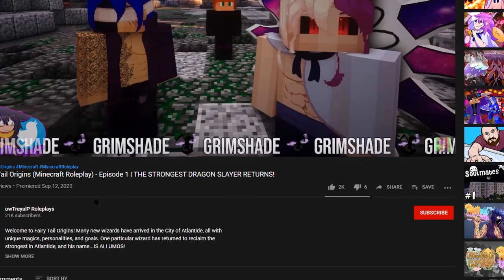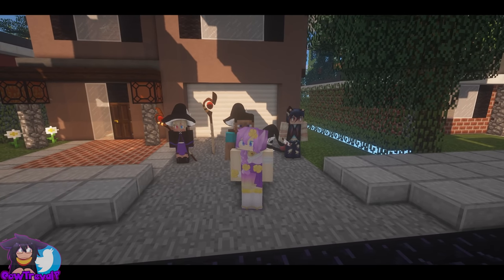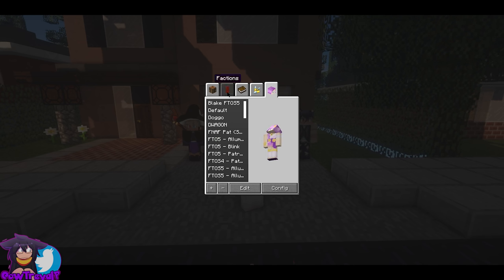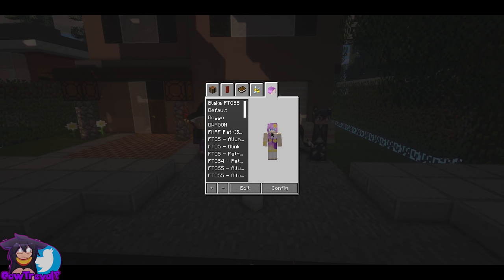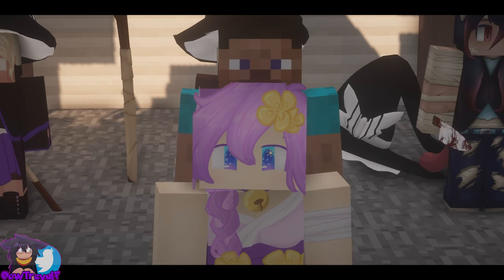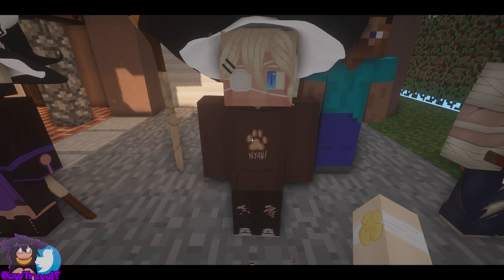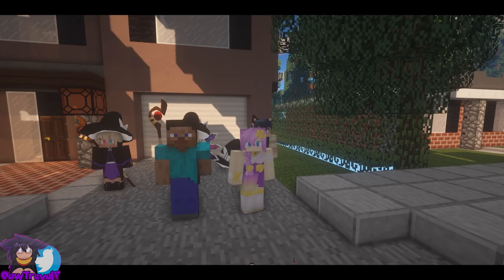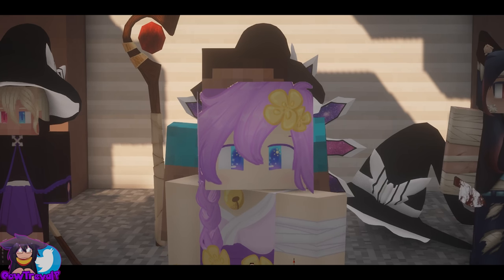Minecraft Roleplay 101 (Tutorial) #1 | Creating Your First Characters! - Using MPM and Blockbuster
Many have asked me how I make my Minecraft roleplays on this channel, so I'm starting a new tutorial series on how to do just that! First, we will be doing the basics: creating your first character using MPM + Blockbuster! CLASS IS IN SESSION!

I'll do my best to cover any questions and tutorial ideas you may have!

ROLEPLAY DISCORD! For all Roleplays associated with this channel